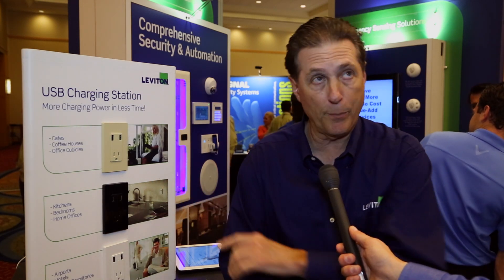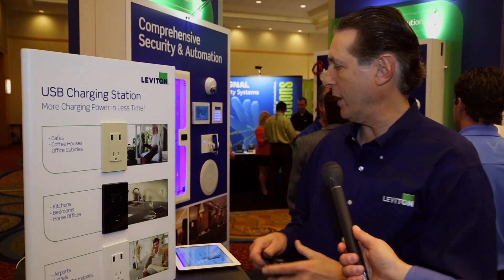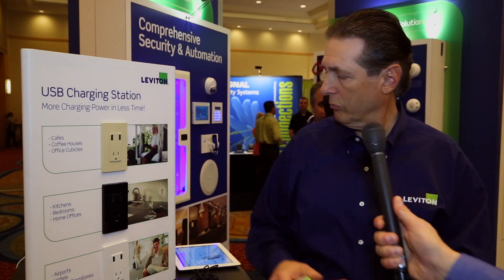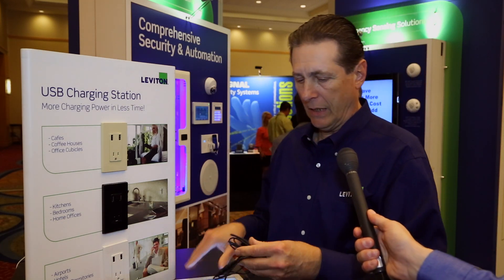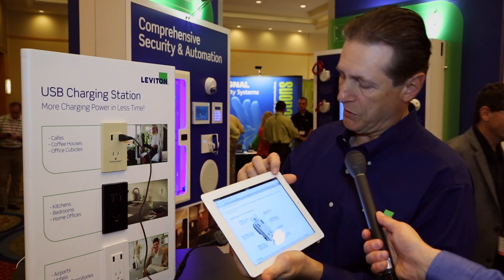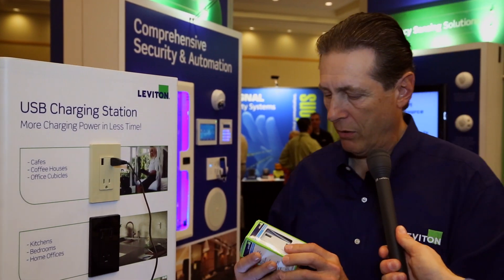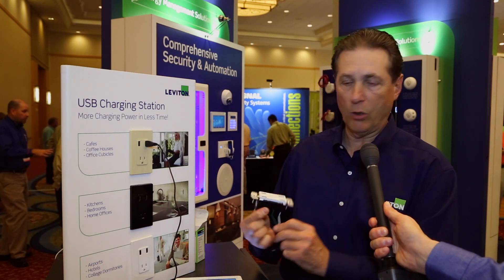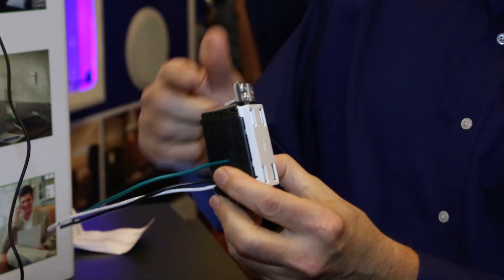Leviton GFCI Slimline and USB Charger tamper-resistant receptacles, Graybar ESP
Leviton Director of Marketing Peter Kleinman discusses the new GFCI Slimline and USB Charger tamper-resistant receptacles. Internal chip senses the load, so when your device is fully charged, it will cut off, preventing overheating. Leviton introduces a 4-Port USB Charger.